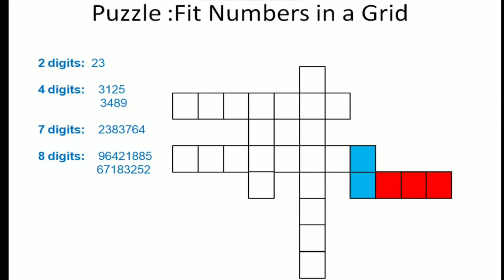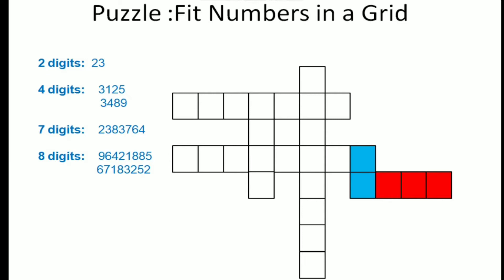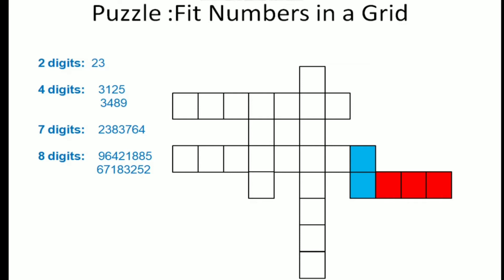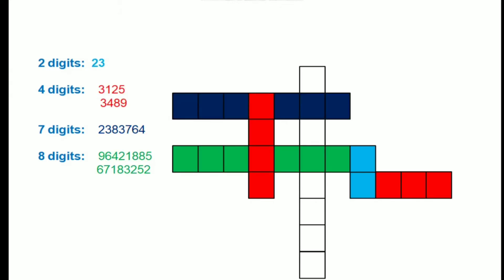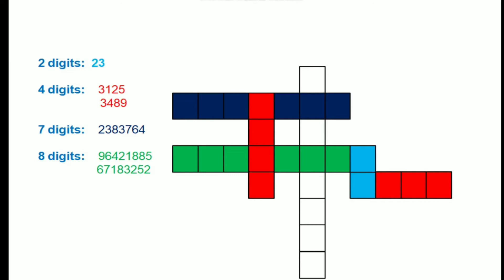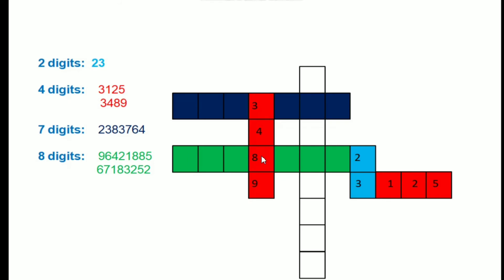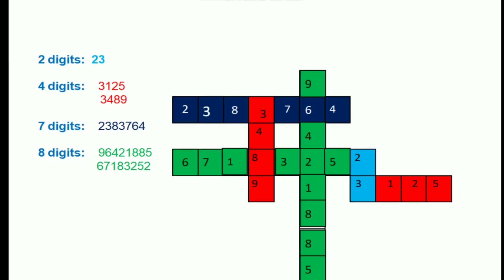Puzzle :Fit number in a grid.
Grade 3:Steps to  write numbers in the grid.